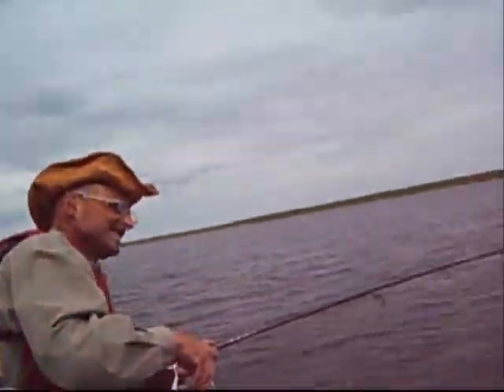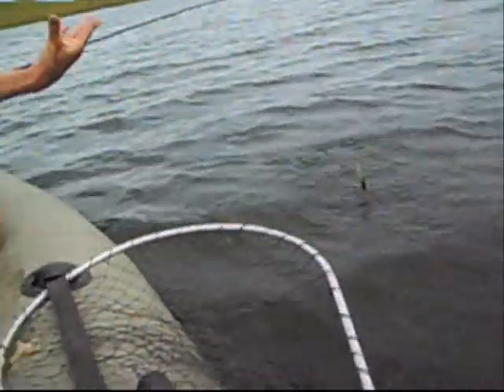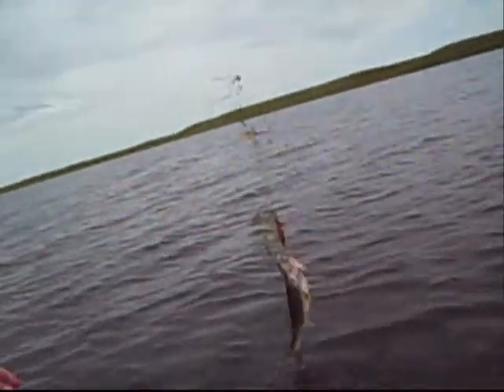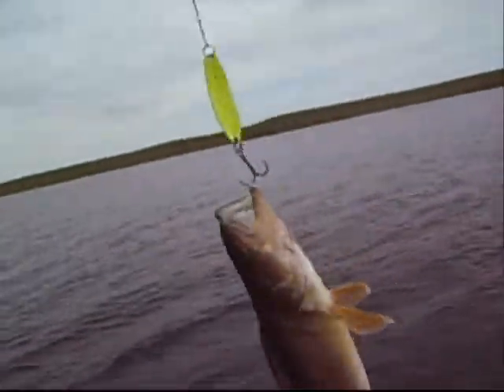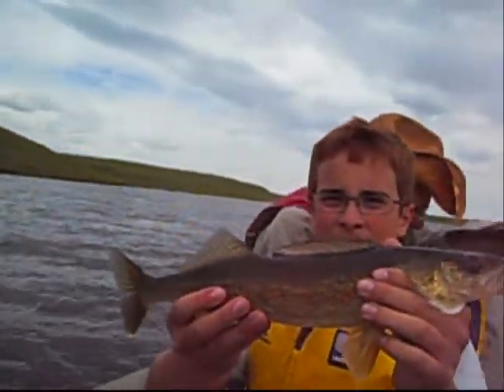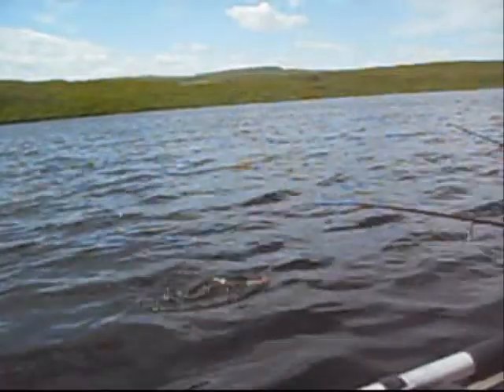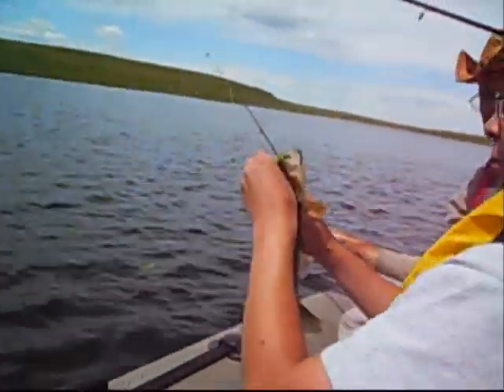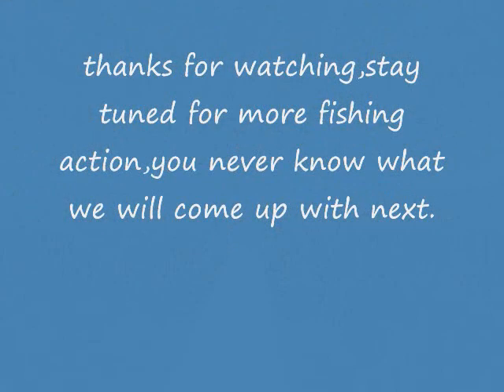ANDY'S fishing journals,vol.#22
a day with adam and mike.